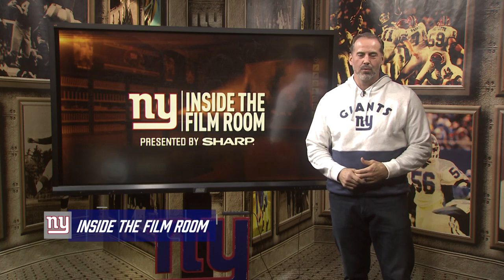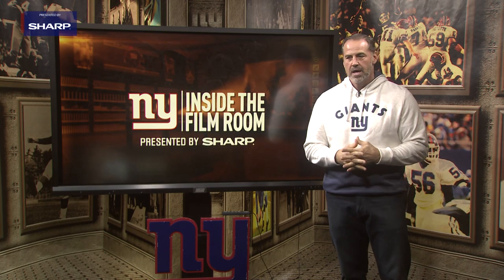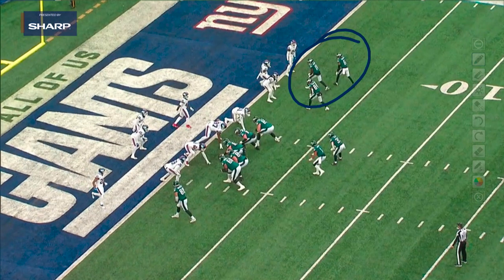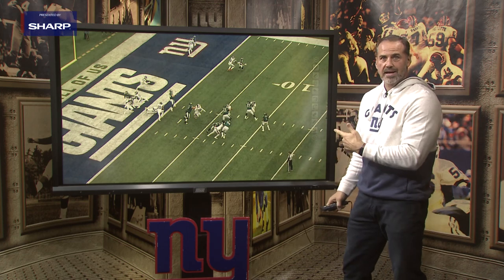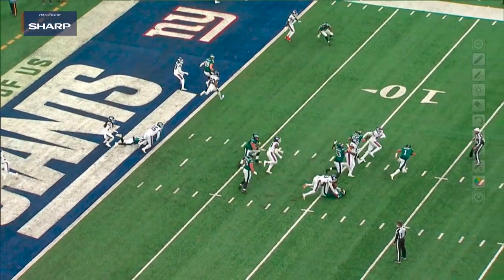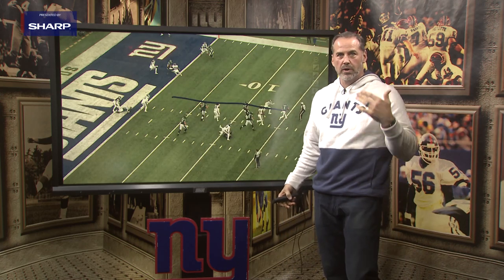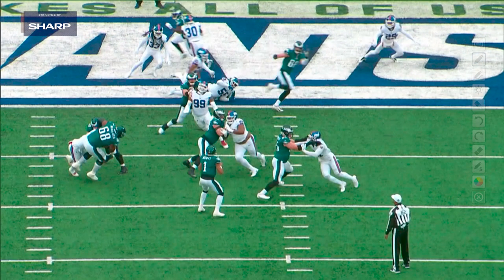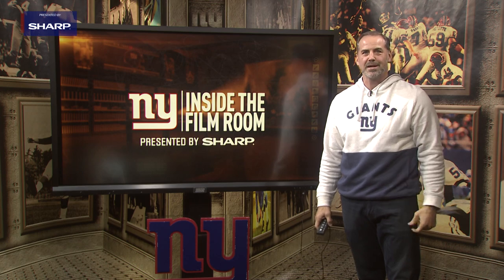Inside the Film Room: Tae Crowder's Interception vs. Eagles | New York Giants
Shaun O'Hara breaks down Tae Crowder's interception before halftime from the Week 12 win over the Philadelphia Eagles, presented by Sharp